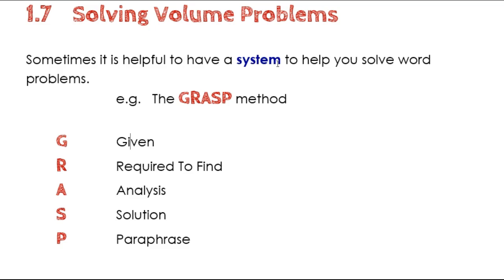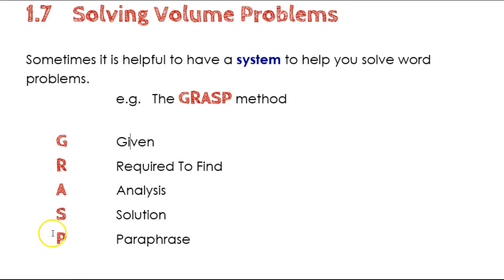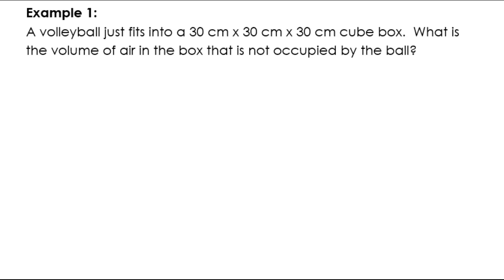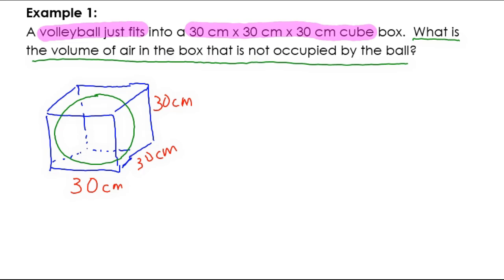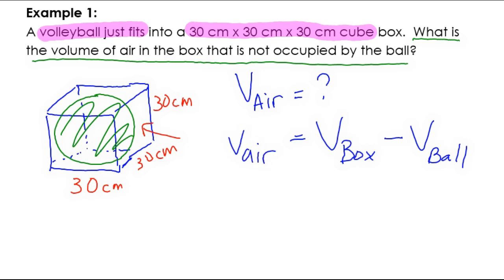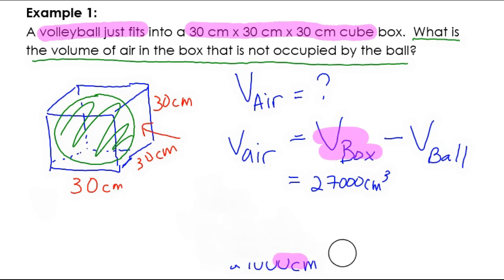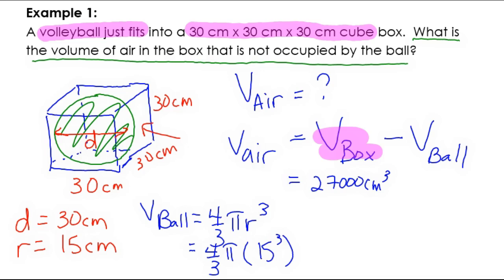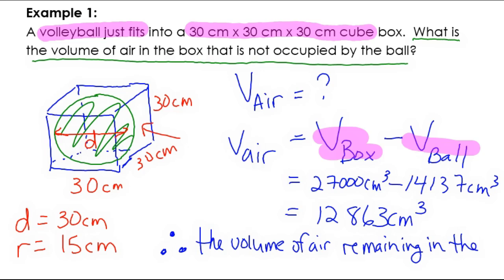Solving Volume Problems